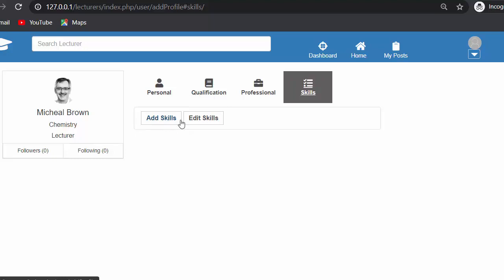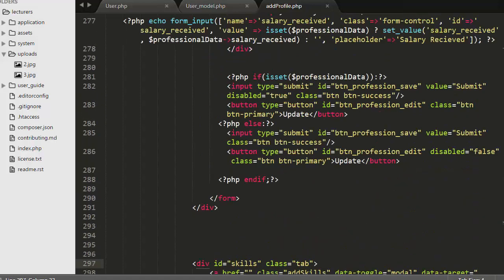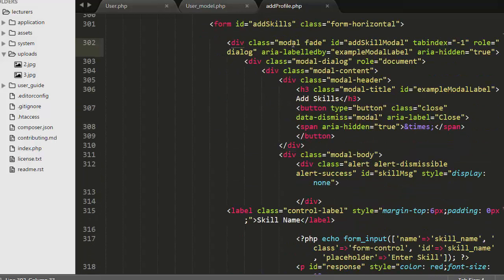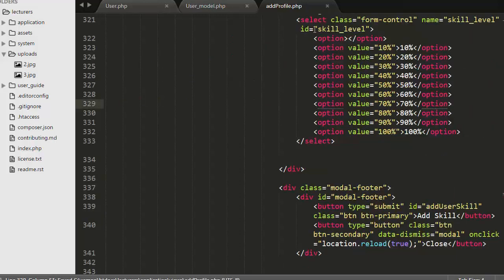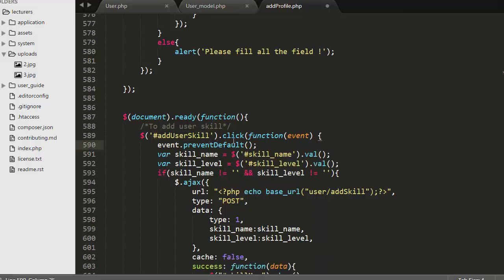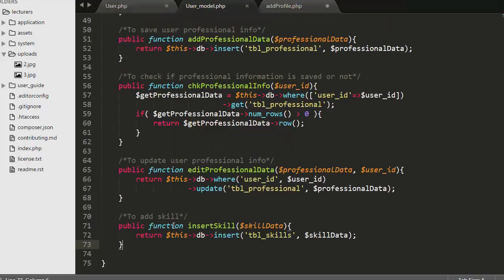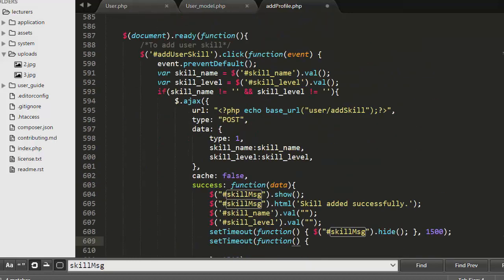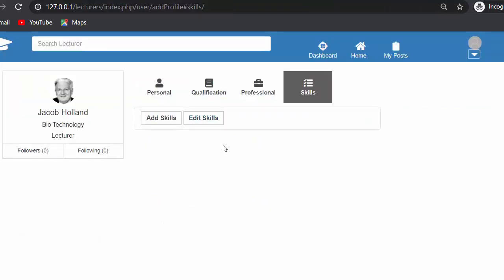Developing the functionality of adding user skills using PHP CodeIgniter AJAX & jQuery Part-13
Developing the functionality of adding user skills using PHP CodeIgniter AJAX& jQuery is a video tutorial for beginners and intermediate users.

Developing the functionality of adding user skills using PHP CodeIgniter AJAX& jQuery is a video tutorial for beginners and intermediate users to learn about the basics of CodeIgniter framework. In this video we will discuss everything about developing the functionality of adding various skills into user profile using CodeIgniter ajax and jQuery.